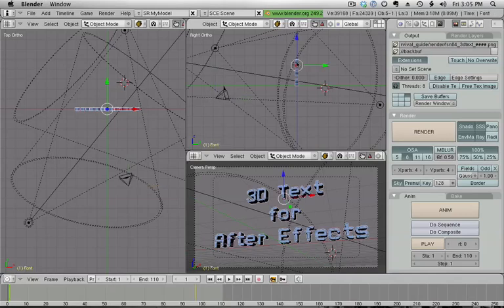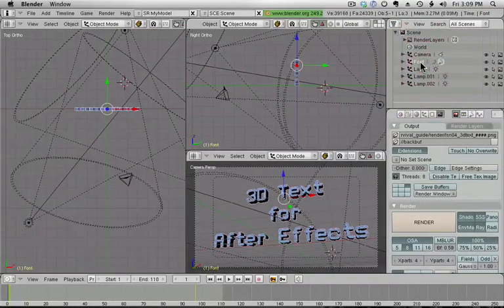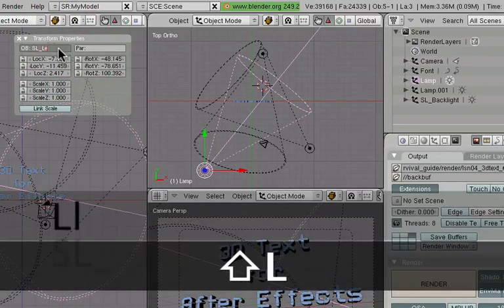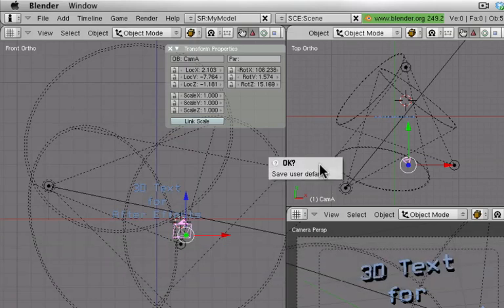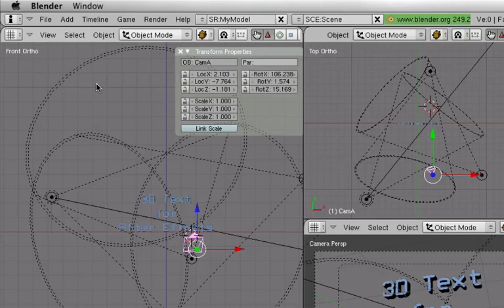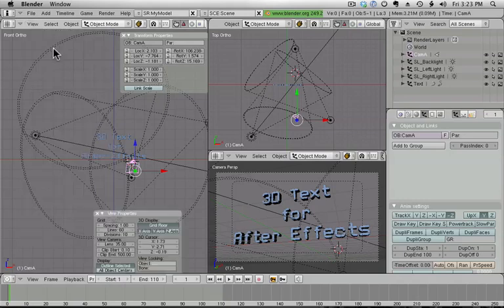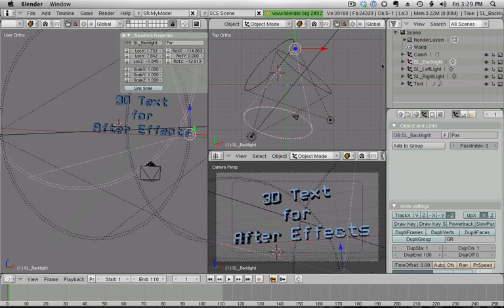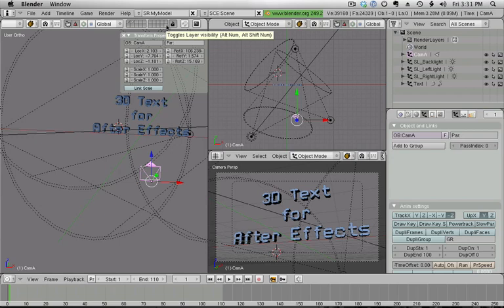The Blender 3D Survival Guide - Part 6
Blender 3D Tutorials: In Episode 6 of the Blender Survival Guide, host Paolo Ciccone goes back to work on the Blender desktop and finds a few more useful techniques to make Blender's workflow better organized. Some of the topics covered: Add the tree view (Outliner) to your Blender workspace; Convenient ways of naming your objects; More about the User Preferences; Layers!; Mixed tips and tricks.